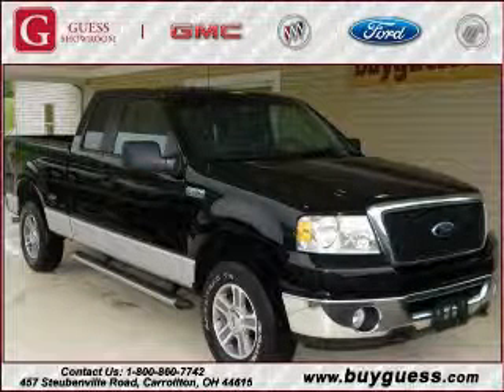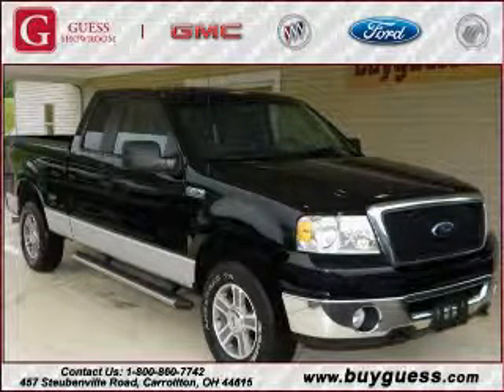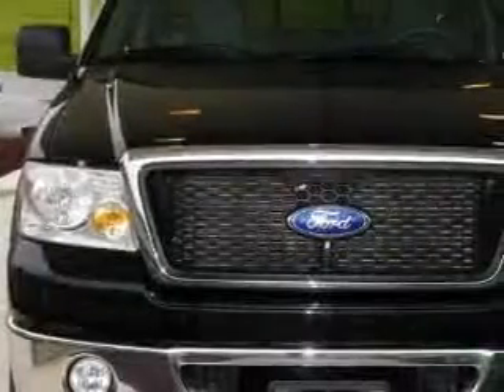2007 Ford F-150 Canton OH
Year: 2007
 Make: Ford
 Model: F-150
 Engine: 5.4L 8-Cylinder
 Trans.: automatic
 Exterior: Black
 Miles: 36,265
 Interior: Flint

 Preowned 2007 Ford F-150 Carrollton OH